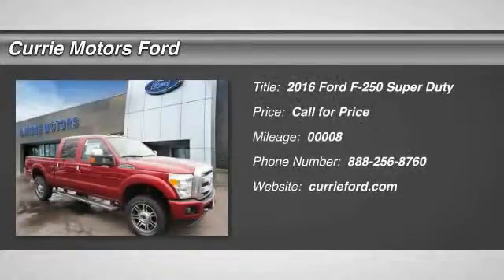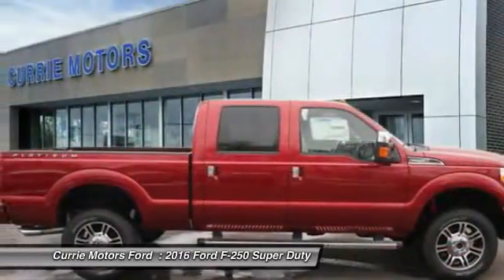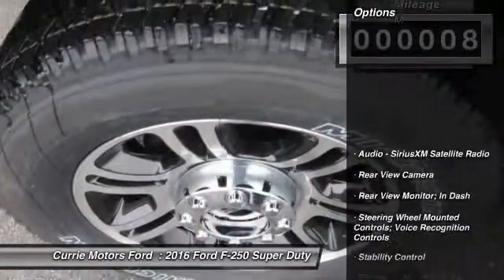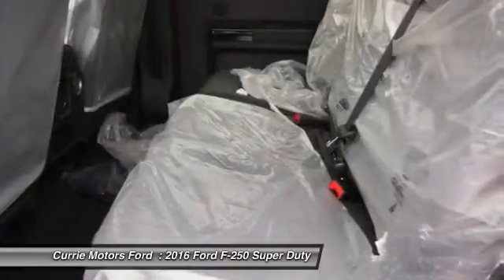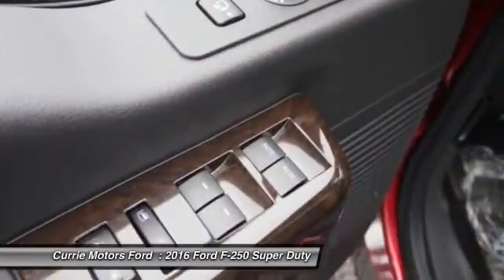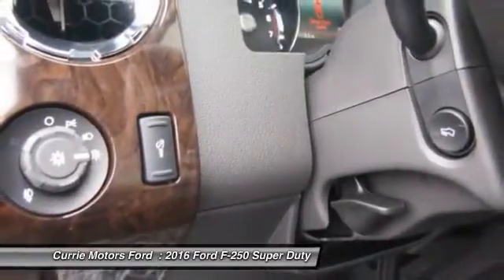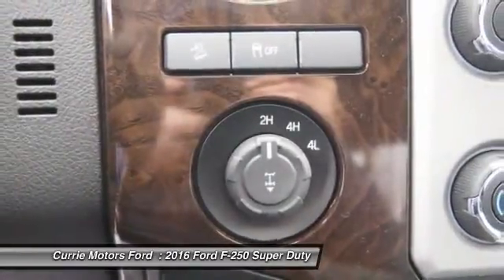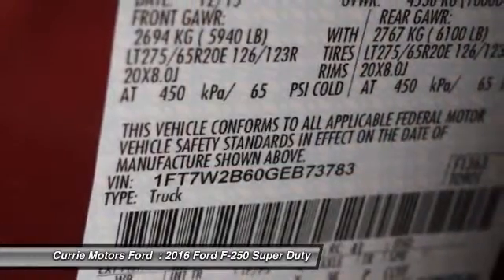2016 Ford F-250 Super Duty Frankfort, Chicago, Bolingbrook H9798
2016 Ford F-250 Super Duty Super Duty Lariat

You can't go wrong with this Ruby Red Metallic Tinted Clearcoat 2016 Ford F-250 Super Duty .  It comes with a 6.2 liter 8 Cylinder engine.  Interested?